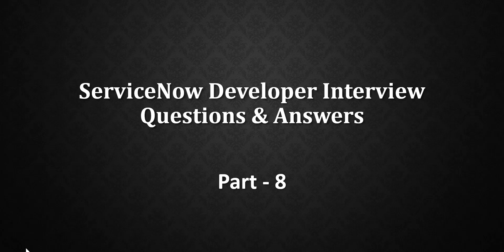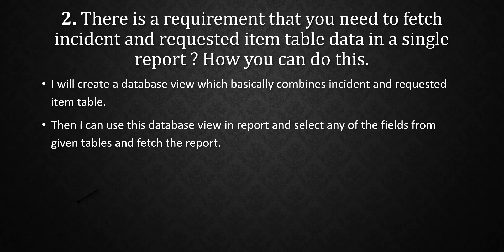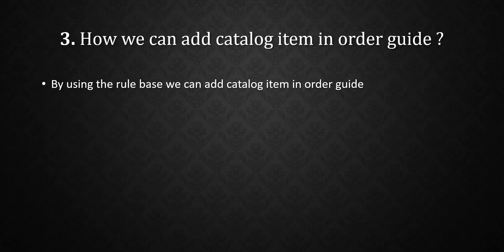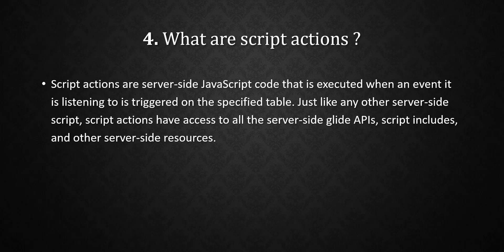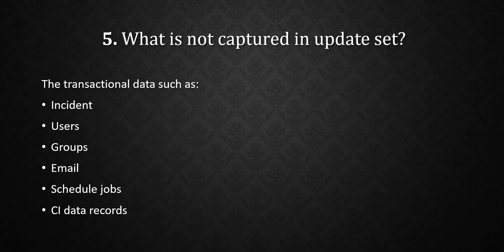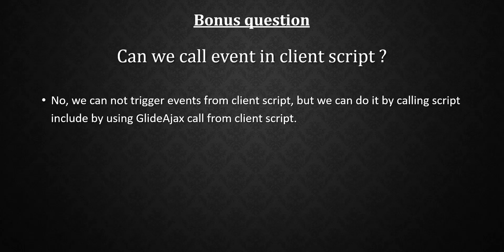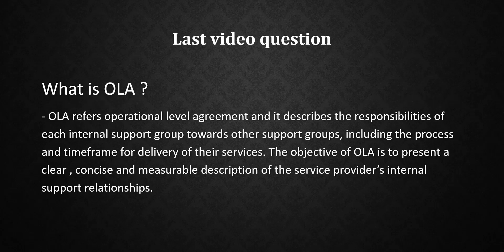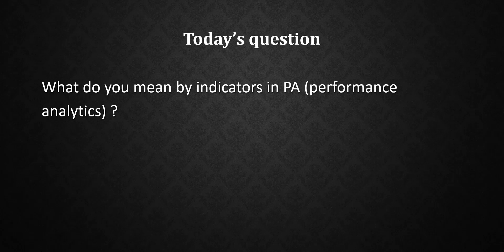Servicenow Developer Interview Q&A Part - 8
Hello Guys,

This is the eighth part of the ServiceNow developer interview questions and answers series.